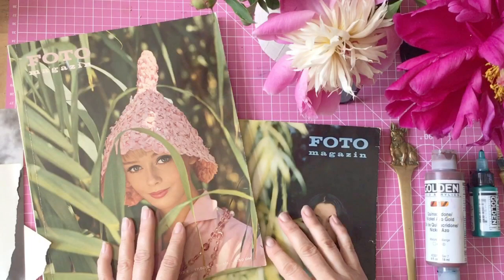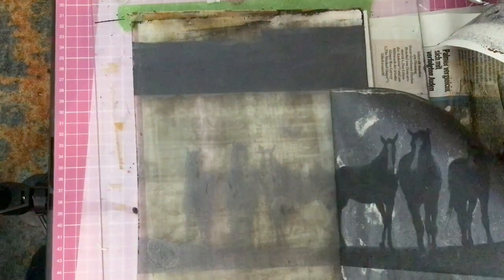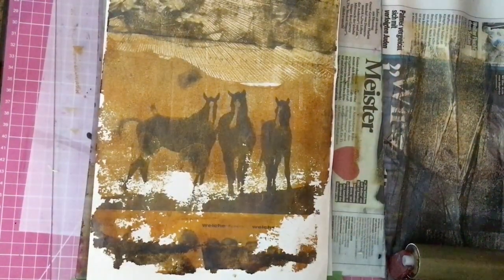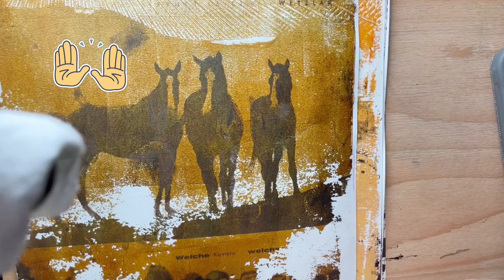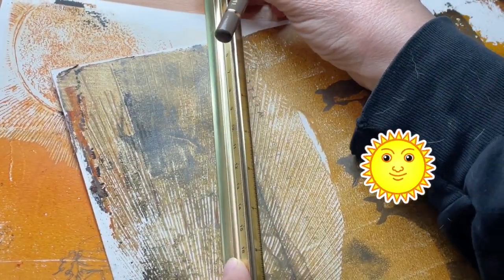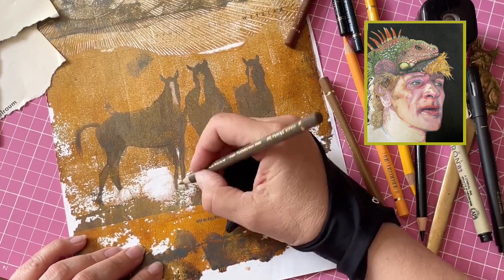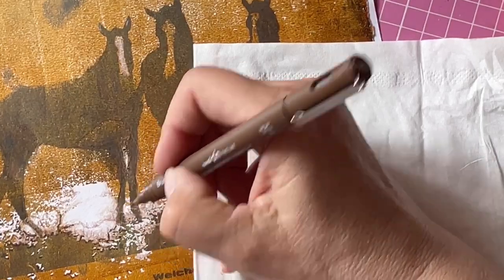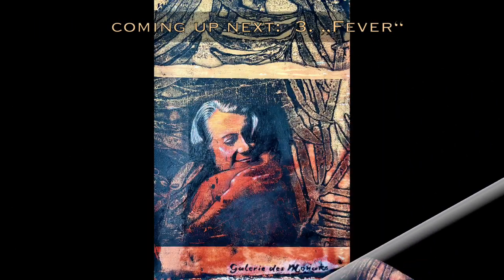GELLI PLATE: #2 of acrylics & 60‘s magazines „horses from Wetzlar“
Hello Gelli Art lovers, here is my second video about transferring magazine photos (this time 60’s german photo magazines!) with the Gelli plate, with acrylics, and the following work out with colored pencils and fine liners.
In this session, I made quite a lot of prints with these old magazines, and I am going to show them here, one piece per video. This is No 2 and it is called „horses from Wetzlar“.

(⬇️scroll down for German version !⬇️)

Materials used:
Gelli Plate A4 size by Gel Press
Acrylic paint: Lukas black, Golden fluid quinacridone nickel azo gold, Lukas beige
Brayers for acrylics
wooden baren
Boesner drawing paper 170 gsm
Photo magazines of the 60‘s
Faber-Castell Polychromos colored pencils nougat, raw umber
Caran D‘Ache Luminance colored pencil white
Uni- Ball fineliner uni-pin sepia
Mono Zero Pencil Eraser by Uni-ball
Sun wallpaper by Marburg, Germany

- I am not getting any benefits for the products I show! -

Liebe Gelli Plate Freunde, hier ist mein neues Video, in dem ich Fotos aus einem deutschen Sechziger Jahre Foto Magazin auf die Gelplatte transferiere und dann mit Buntstiften und Finelinern ausarbeite.
An dem Tag als ich diese Session gemacht habe, habe ich viele weitere Drucke mit den alten Magazinen gemacht, und die Druckvorgänge und Ausarbeitungen werde ich hier zeigen, je ein Werk pro Video.
Dies ist Nummer 2,  „Pferde aus Wetzlar“.

Wenn euch das Video gefällt, gebt mir doch ein Like, und folgt mir, um keins meiner zukünftigen Videos zu verpassen.
Hinterlasst mir gern Kommentare, was euch gefällt oder was ich besser machen kann - ich lerne ja noch hier!

Materialien in diesem Video:
Gelatine Platte A4 von Gel Press
Acrylfarbe: Lukas schwarz, Golden quinacridone Nickel Azo Gold
Druckwalze für Acrylfarben
Handreiber aus Holz mit Filz
Boesner Zeichenpapier 170 g/m2
Foto Magazine aus den 60ern
Faber-Castell Polychromos Buntstifte Umbra natur, Nougat
Caran D‘Ache Luminance Buntstift Weiß
Uni- Ball fineliner Uni ball Sepia
Mono Zero Pencil Eraser von Uni-ball

- ich erhalte keinerlei finanzielle Vorteile für die Produkte die ich zeige! -